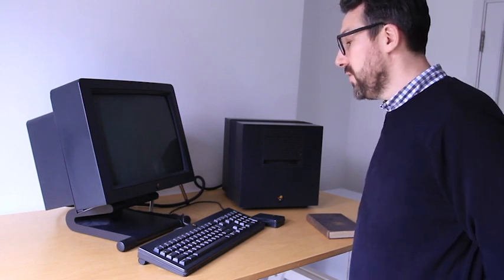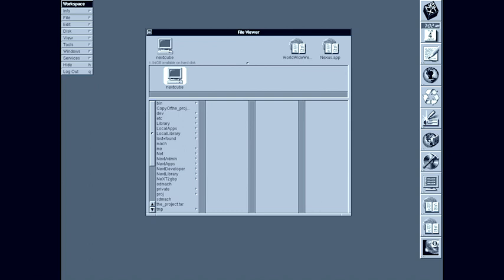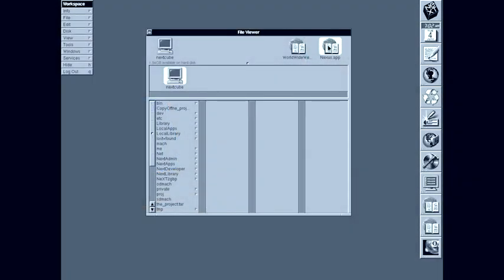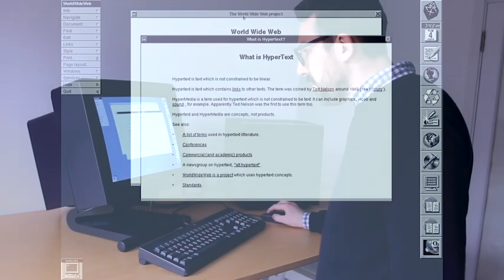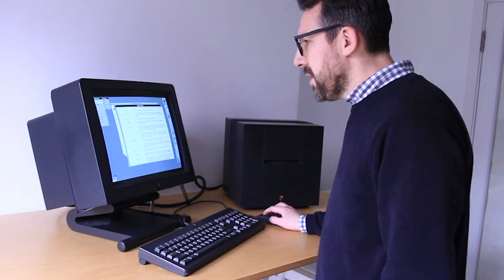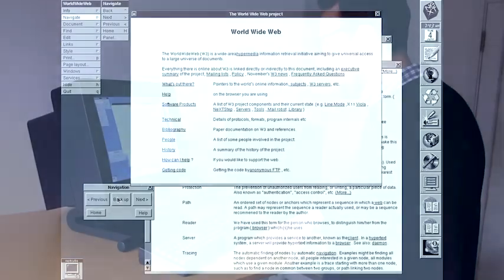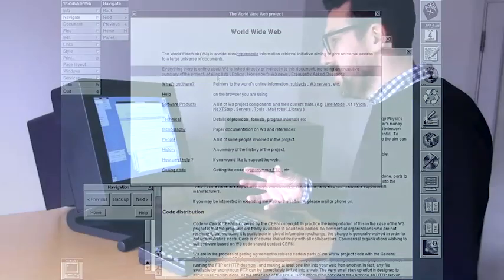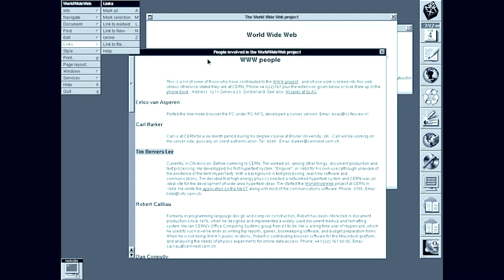A demonstration of the first web browser, the Nexus browser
When Tim Berners-Lee created the first webpage, we often forget that he also had to create the first web browser. The crucial point about his browser, the Nexus browser, is that it was a browser-editor. Only by seeing the first webpage and the first web browser in combination can we appreciate that the web was envisaged as a multi-author environment from the outset.